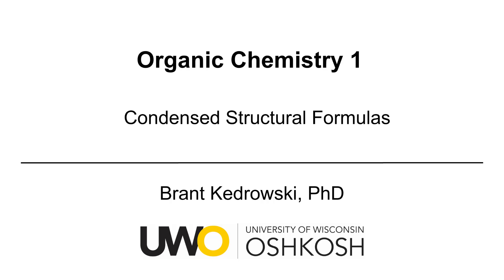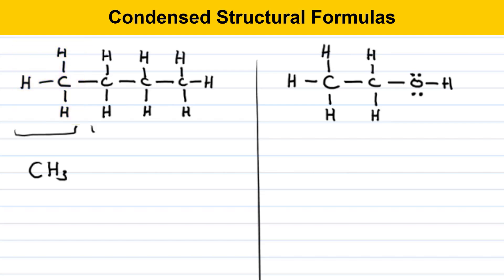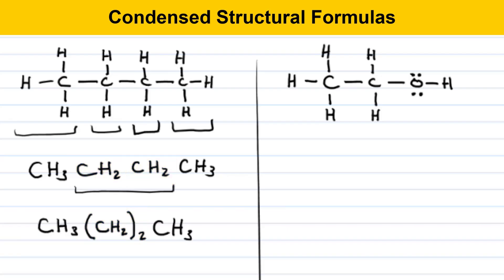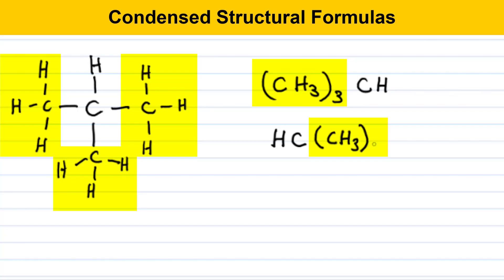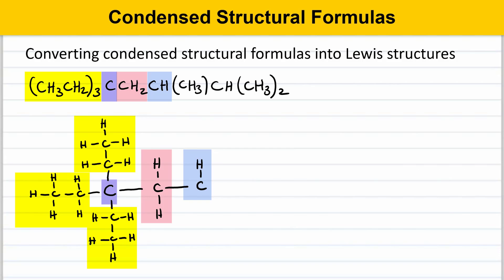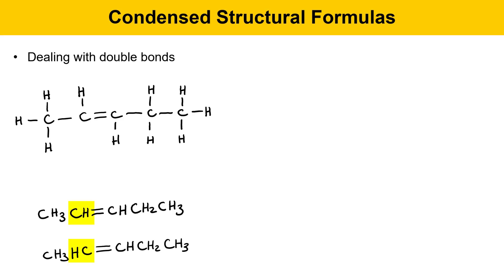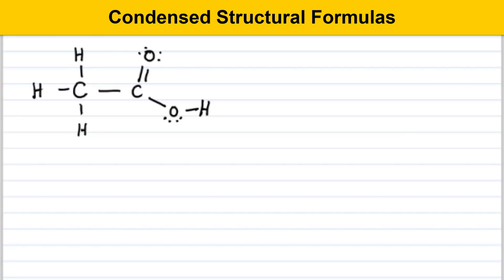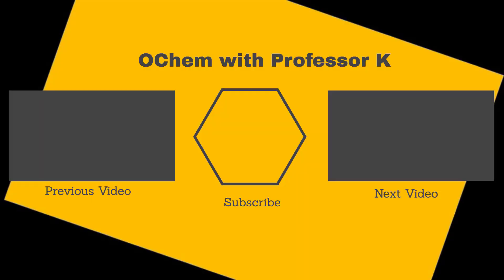Condensed Structural Formulas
This organic chemistry video describes how to read and draw condensed structural formulas to represent organic molecules.  Condensed structural formulas are abbreviated version of Lewis structures that leave out bonds and lone pairs of electrons, but still convey atom connectivity information. This video describes how to convert between Lewis structure and condensed structural formula representations of molecules.